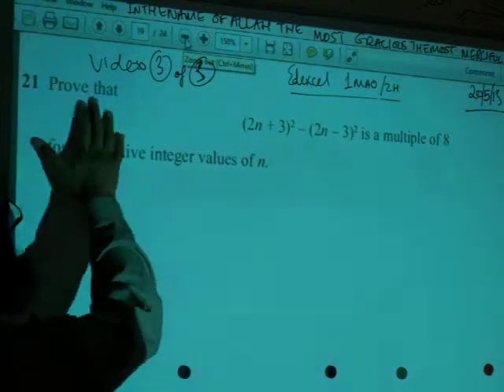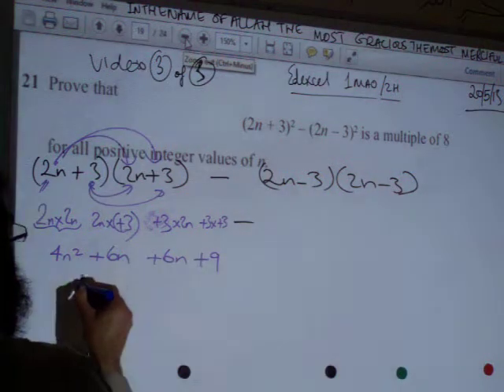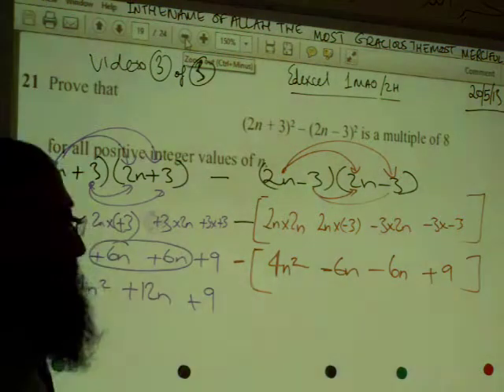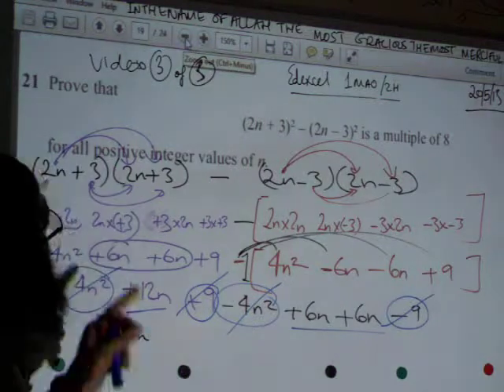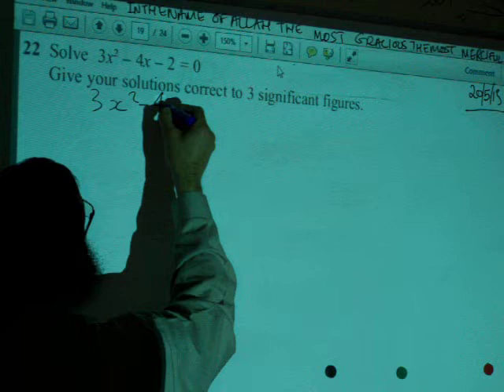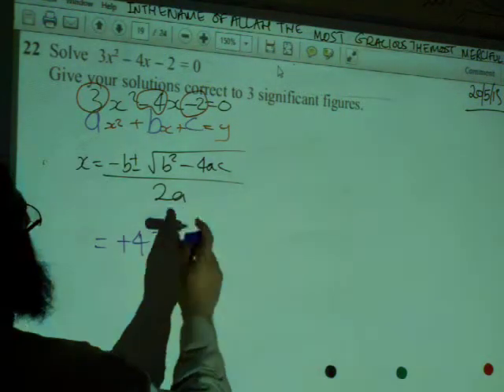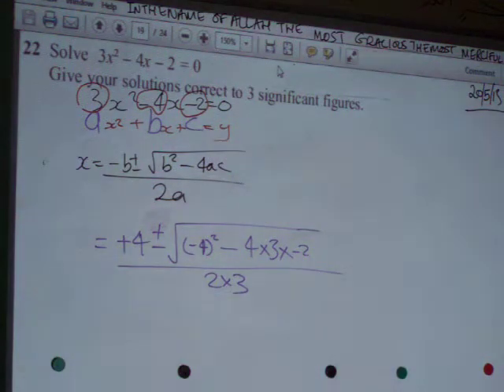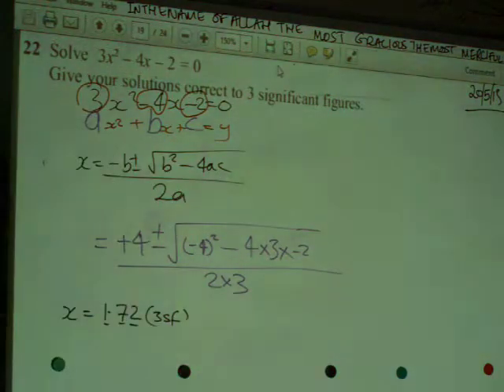edexcel 1mao1 paper2H June 2012 3of 4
This exam paper is done over 4 videos and was a result of three seperate lessons with my students, I hope this helps with your GCSE revision preparation. More Exam papers to come insha Allaah,